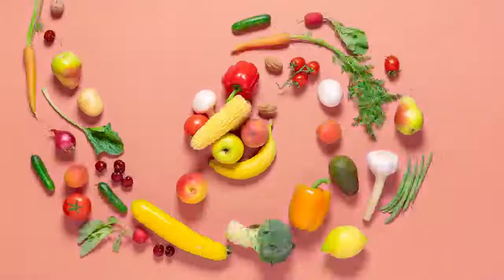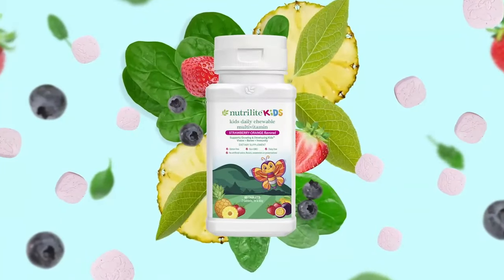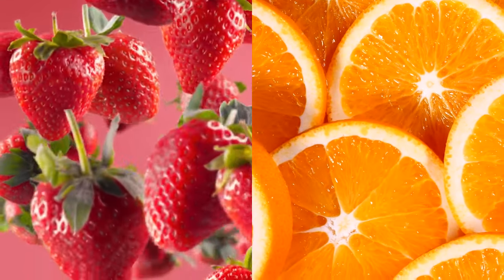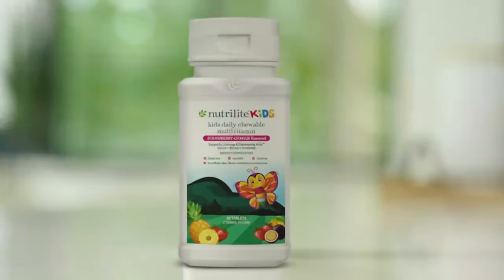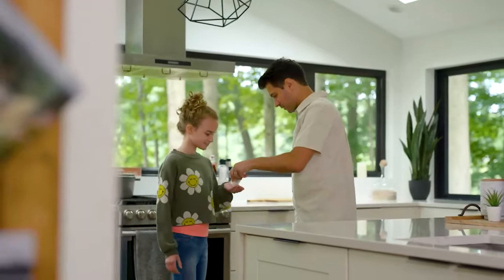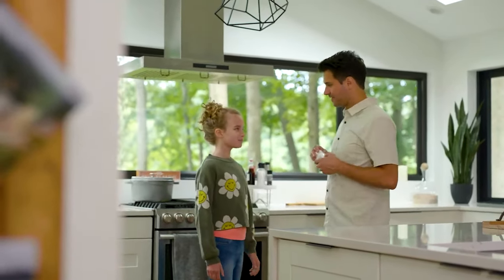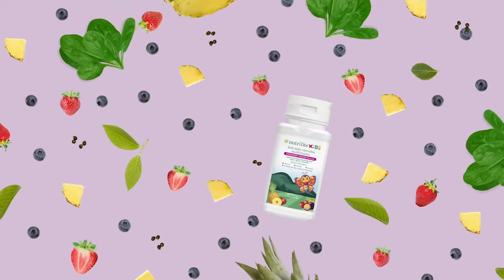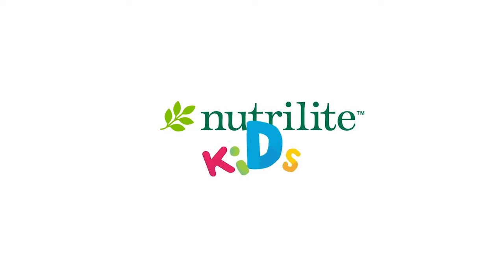Nutrilite Kids Daily Chewable Multivitamins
Packed with 18 vitamins and minerals and 8 plant ingredients, Nutrilite™ Kids Daily Chewable Multivitamins support growth and development for children ages 4-12. They taste great, too, with strawberry-orange flavor.